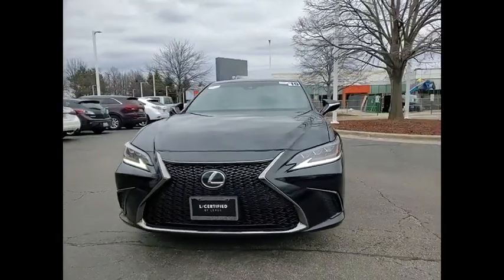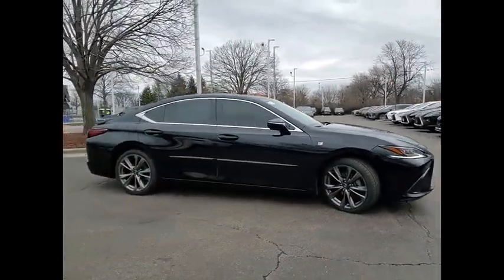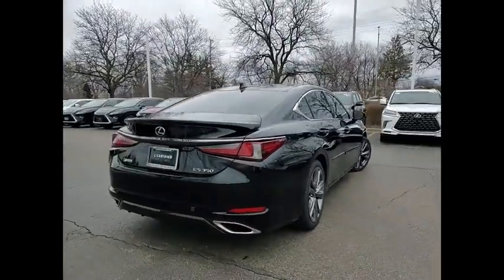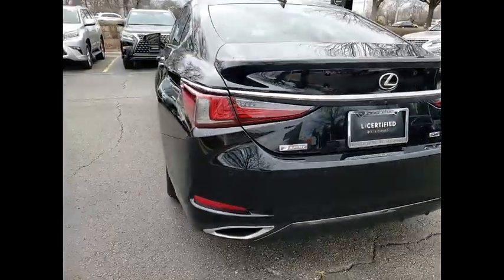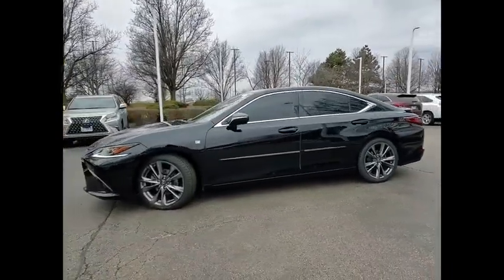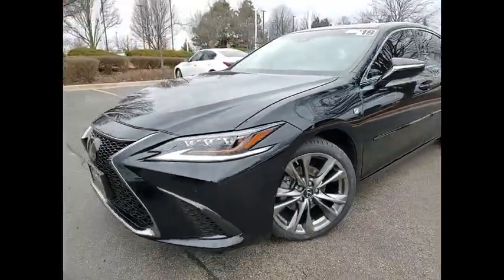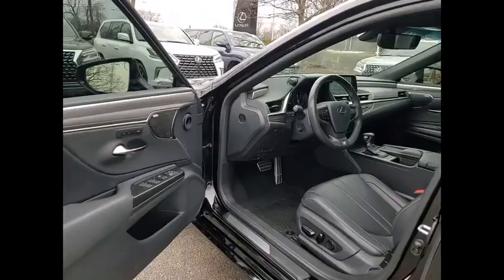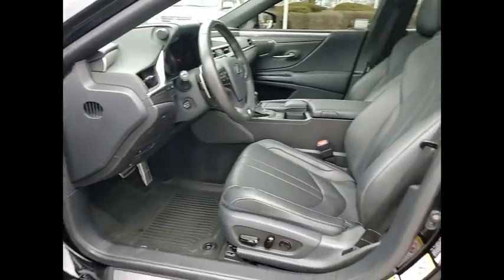2019 Lexus ES 350 F SPORT Schaumburg IL P7231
2019 Lexus ES 350 F SPORT

Woodfield Lexus
350 E. Golf Rd